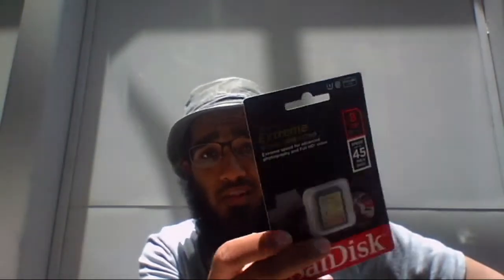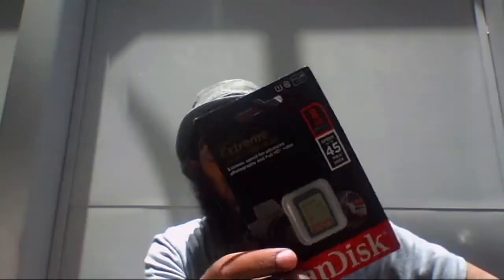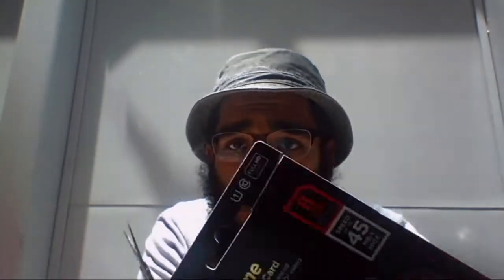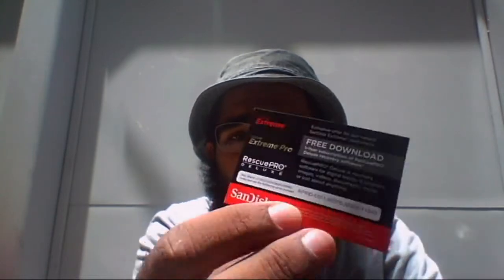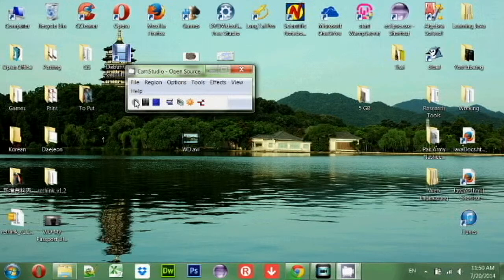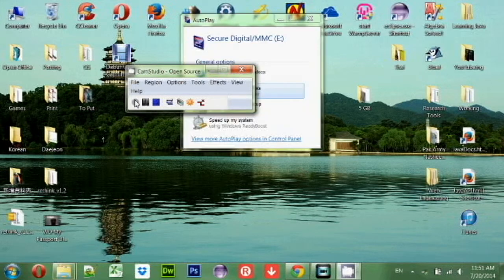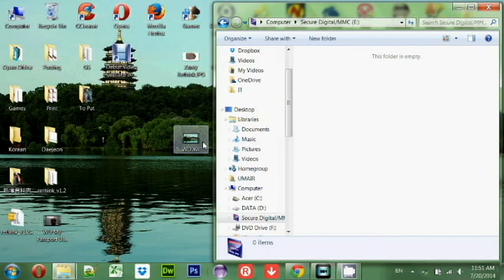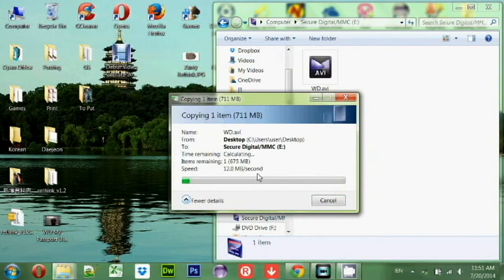SanDisk Extreme SDHC UHS 1 Card Review - SanDisk Wrong Marketing for Memory Card Speed Up To 45MB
SanDisk Extreme SDHC is Designed for Professional and Enthusiast Photographers

This Video is Recorded with:
►Camera: Acer Aspire One 756